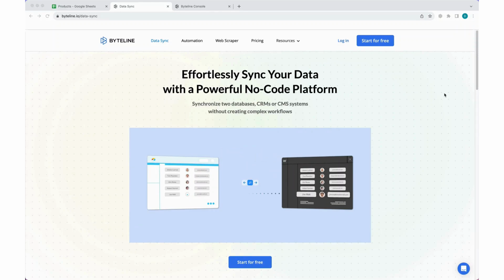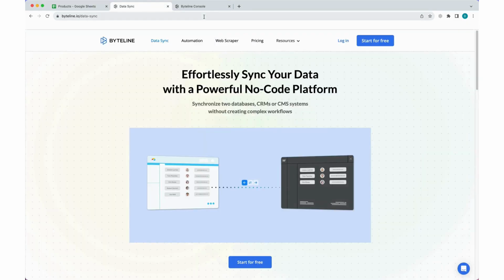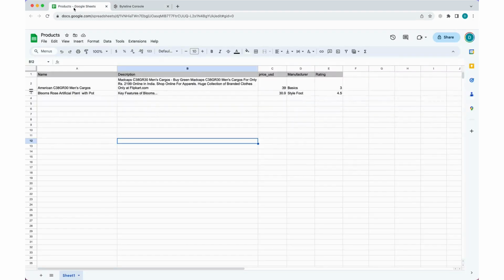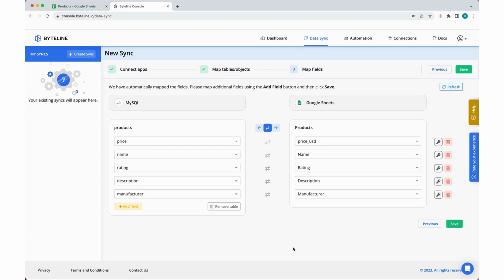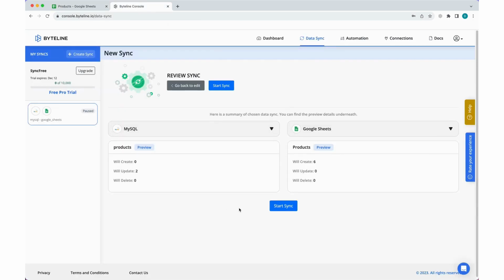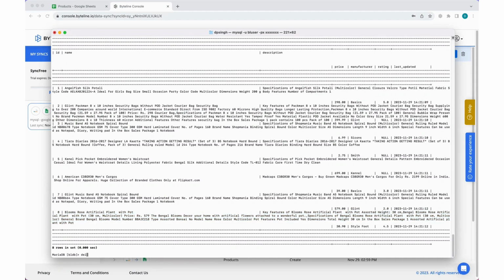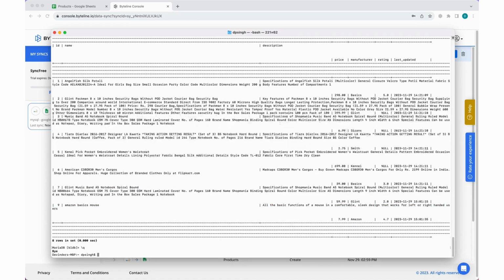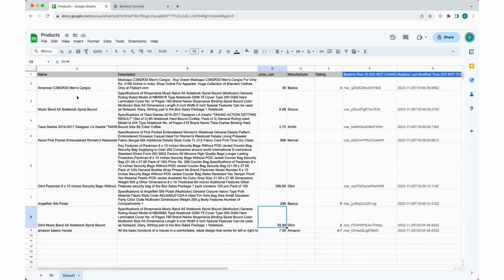MySQL and Google Sheets 2-Way Data Sync using Byteline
This video provides tutorial on seamlessly syncing MySQL data with Google Sheets using Byteline Data Sync!

It guides you through setting up both 1-Way and 2-Way synchronization between MySQL and Google Sheets.

Timestamps:
0:00 - Introduction
0:18 - Setup
1:36 - How to configure the Sync
2:57 - Install Byteline's Google Sheets Add-on
4:11 - Configure tables and field mapping
5:02 - Preview historical sync results
6:43 - Sync is live!
7:20 - Ongoing sync